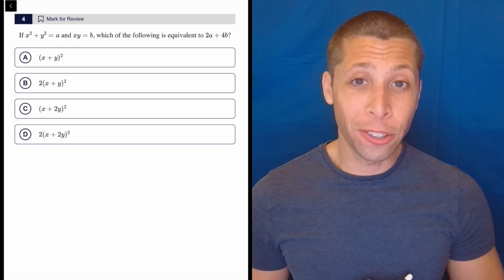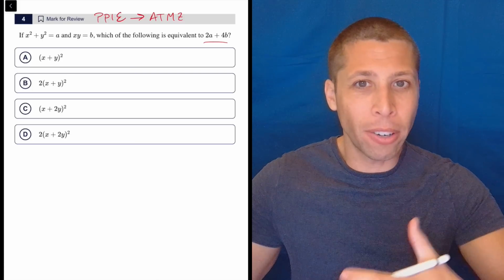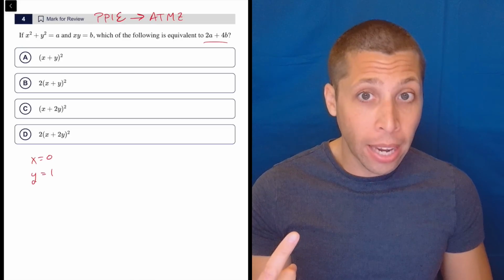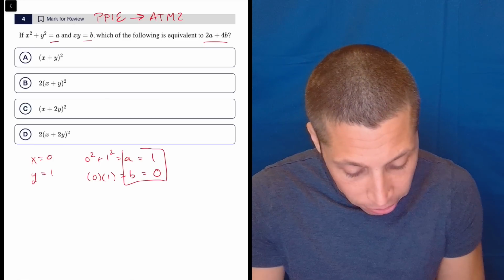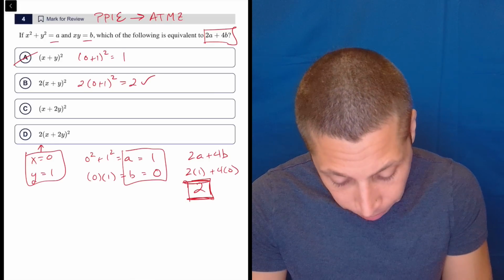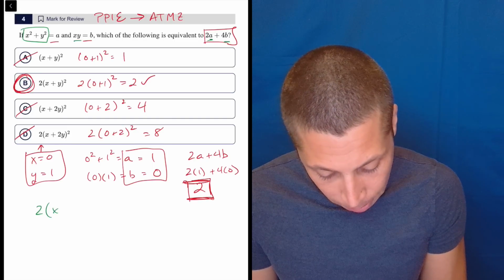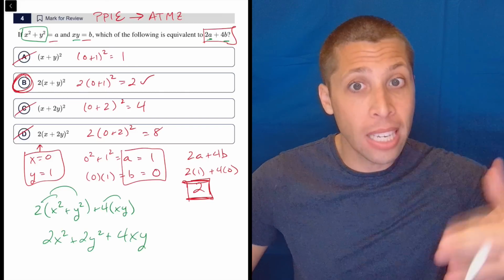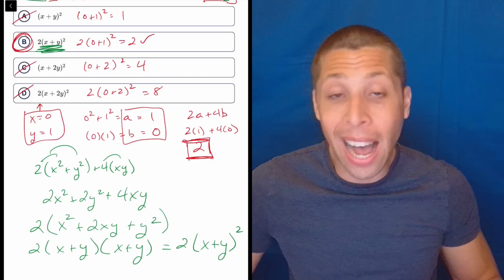Avoid Algebra Overview Q4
Practice with this original SAT-style question written by Mike so that you don’t spoil the official resources. The question will display for the recommended time, followed by a detailed explanation. Please comment if you have questions and Mike will answer!